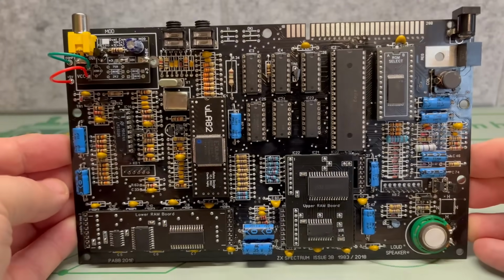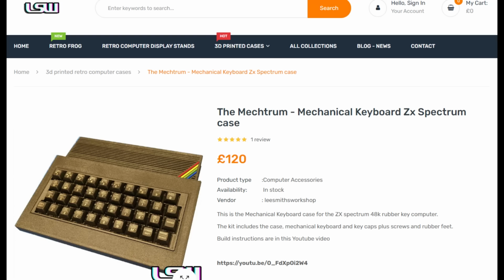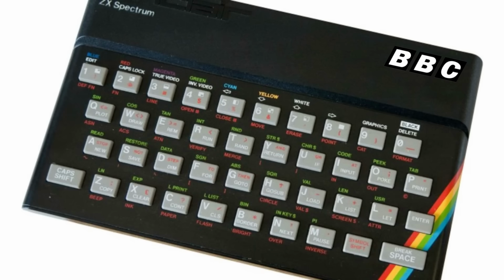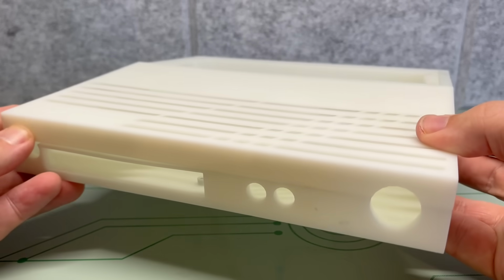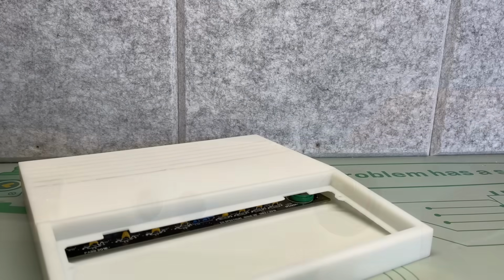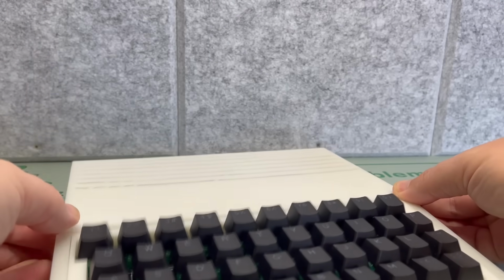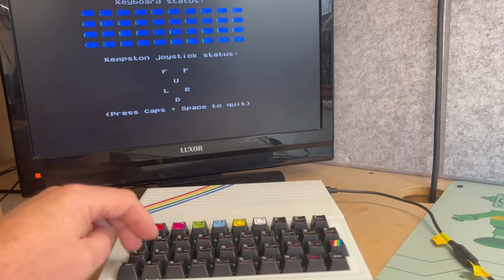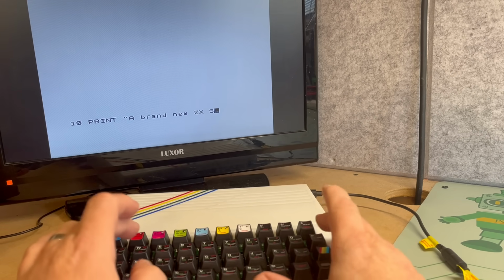You won't find another Spectrum 48k like this anywhere - Final part of our new build - and What If?!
The final part of our brand new Spectrum build -and we're asking What If the Spectrum had won race to be the machine of the BBC?  - PCBs for as little as $5!